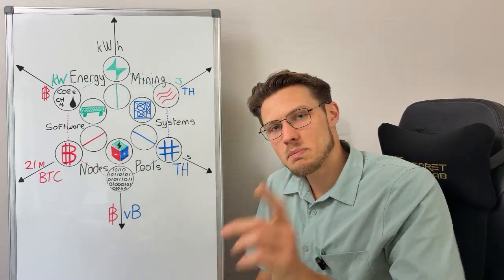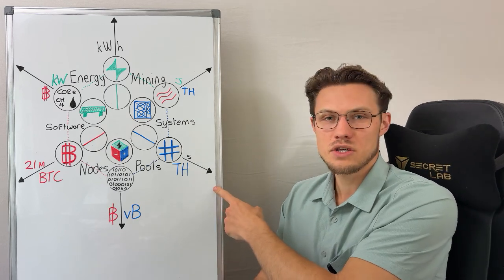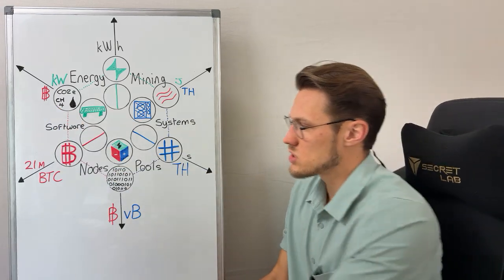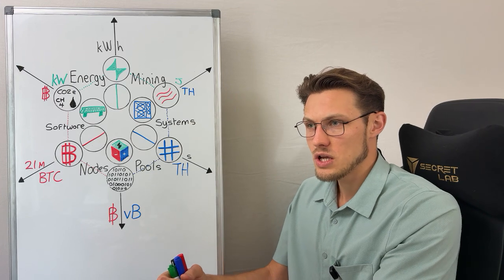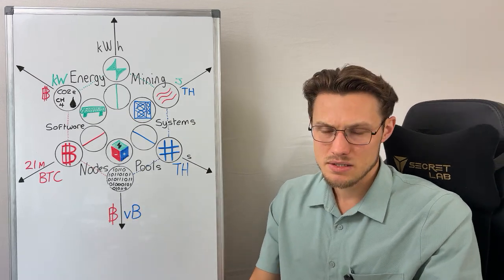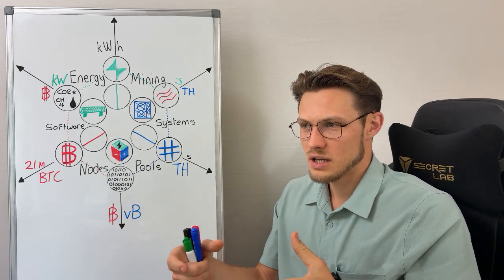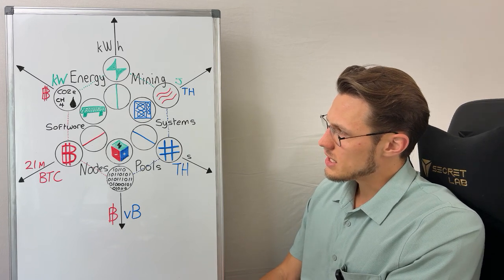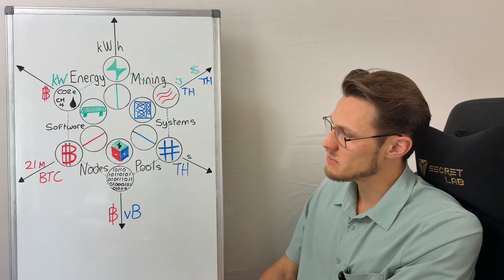Bitcoin [Geometric] Scaling | Hashpower Academy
Bitcoin’s network scales like a cosmic puzzle! I dive into its geometric growth, shaped by universal constraints—energy abundance and the speed of light, capping multiplanetary dreams. From L1’s settlement backbone to L2’s lightning-fast transactions, I blend math, physics, finance, and a touch of spiritual insight to unpack Bitcoin’s design. How does sacred geometry tie to BTC’s energy-driven system? Can it scale forever? Watch now—decode Bitcoin’s scaling secrets and glimpse its cosmic destiny!